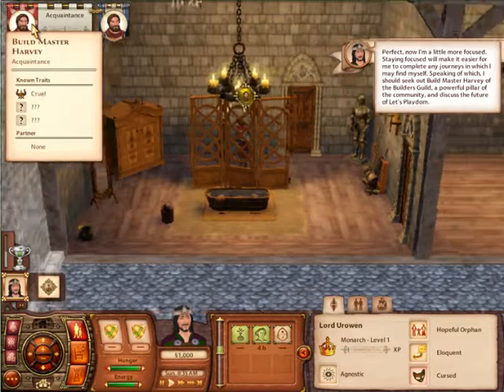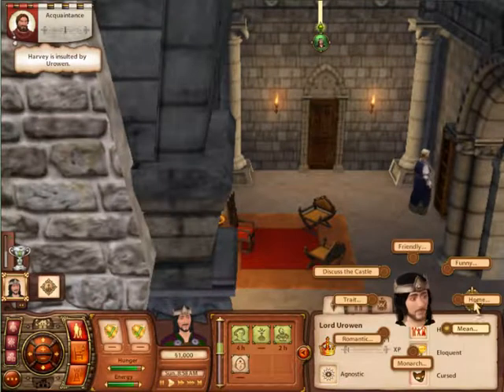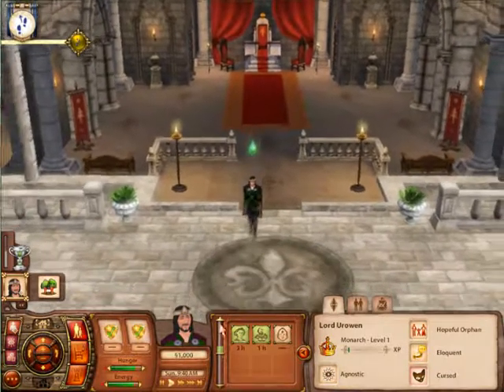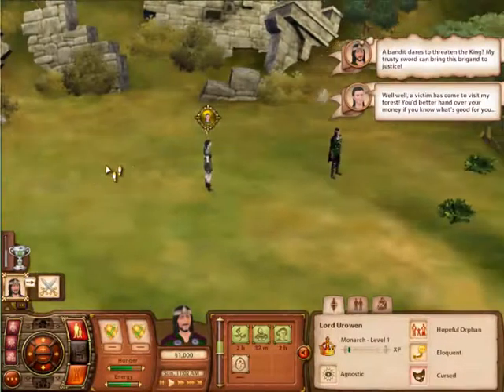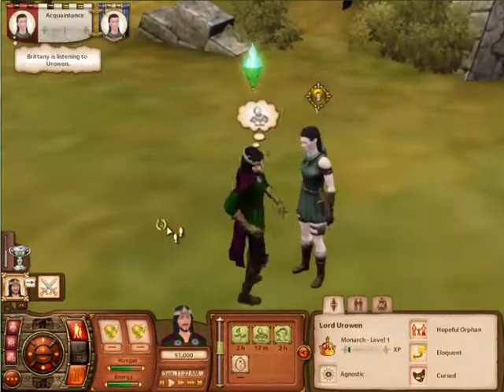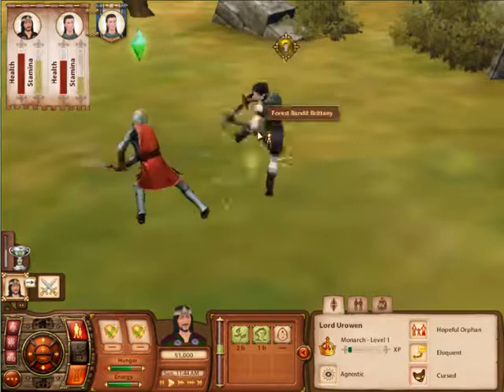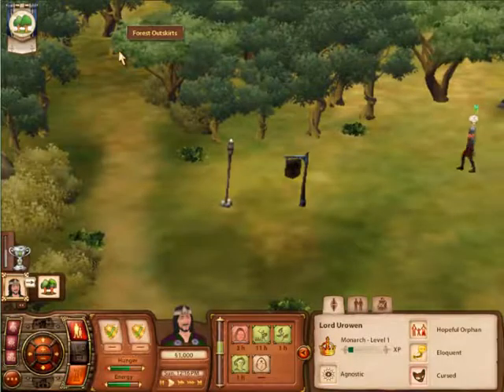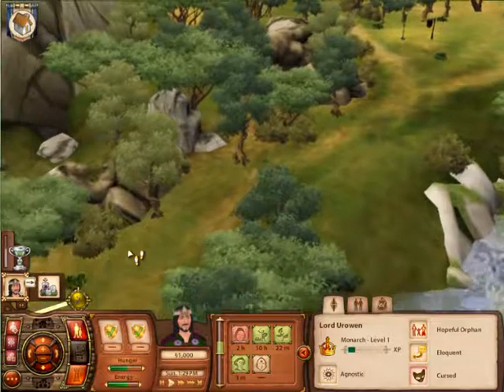Lets Play The Sims Medieval #3 [2/2] The King and The Bandit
In part two we help take care of some bandits in Let's Playdom and find out we are kind of a pervy king. ;)